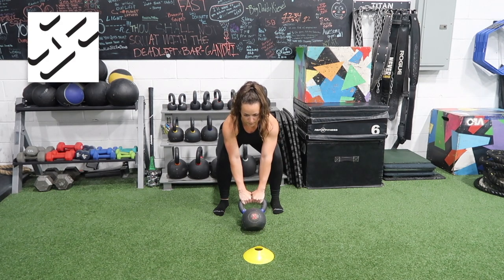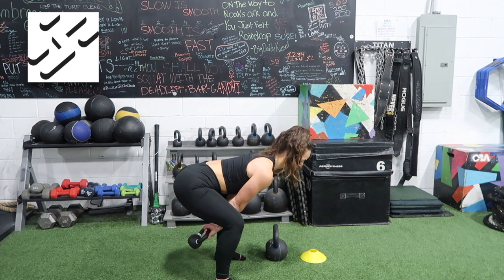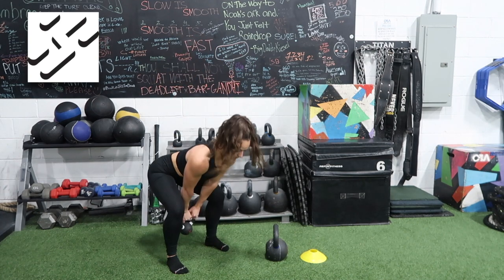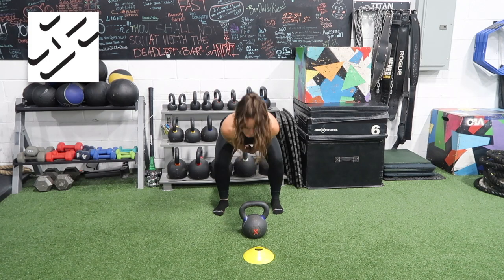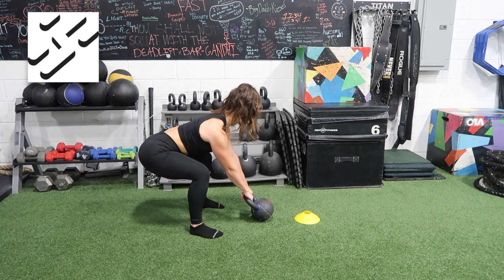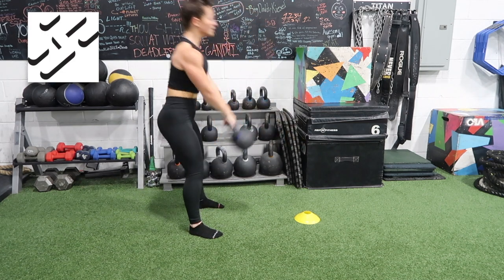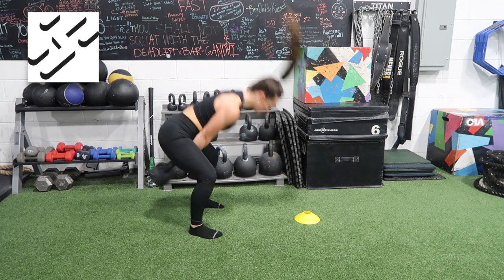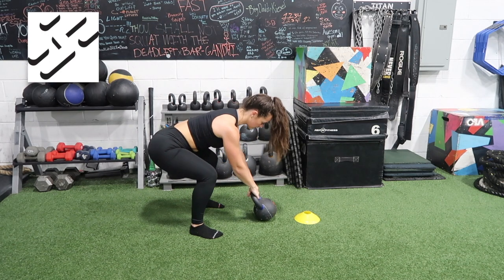Kettlebell Swing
For coaching services please find me at